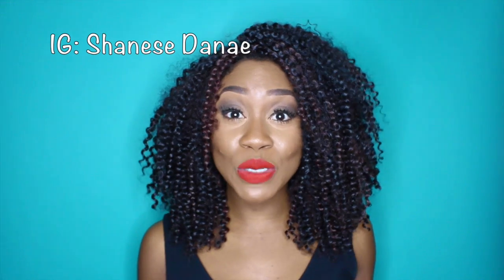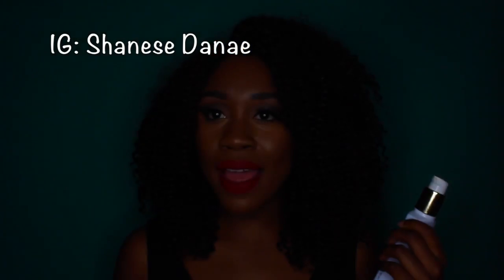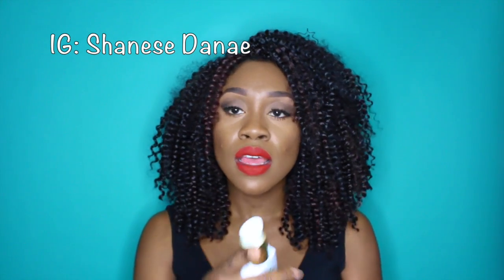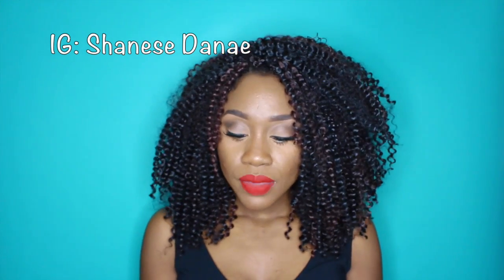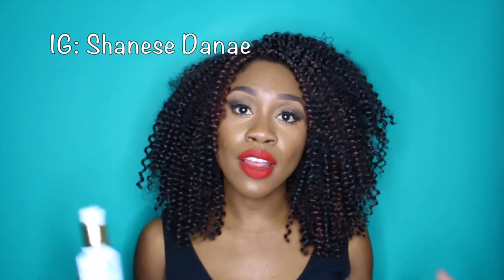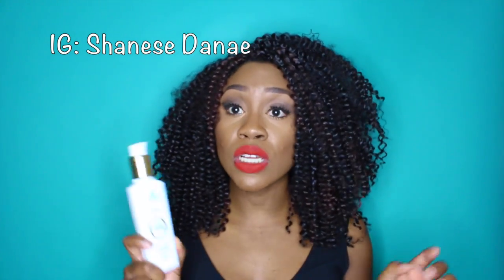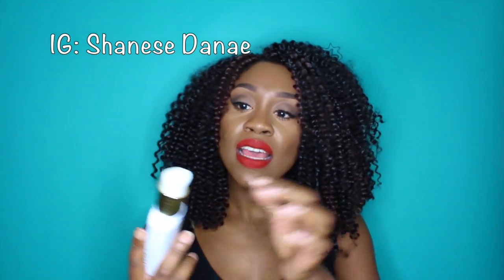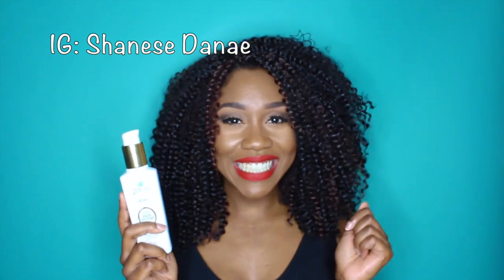Naissant Elixir Review | Shanese Danae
Hey Loves!
I hope all well. I wanted to tell you all about this wonderful hair oil. Its hard finding a hair oil that doesn't make your hair oily or weigh it down. This elixir is the bomb.com let me tell you! It smells good and isn't sticky.

Product Information
Benefits:
·  Provides shine and softness.
·  Protects and nourishes the hair.
·  Prevent frizz and tangling.
·  Facilitates hair brushing and it provides a lasting effect to blow-dry.
·  The end result is soft, manageable and repaired hair.